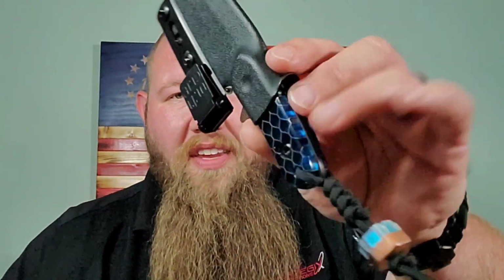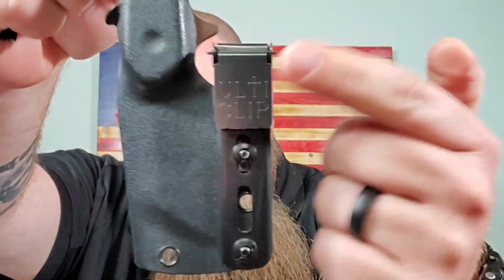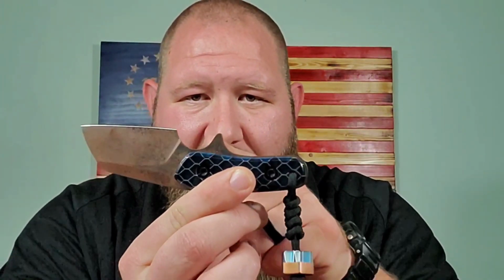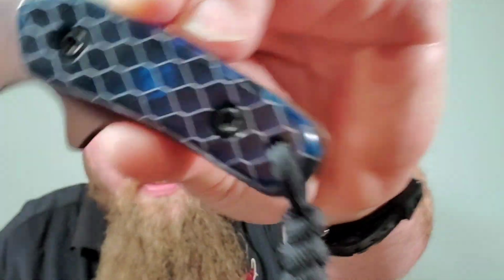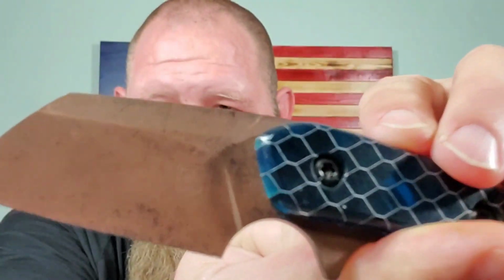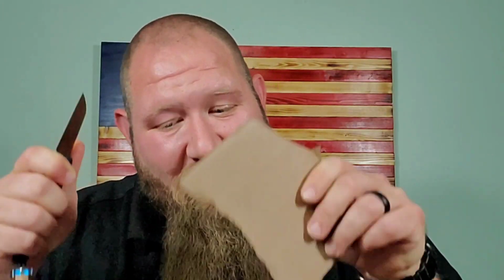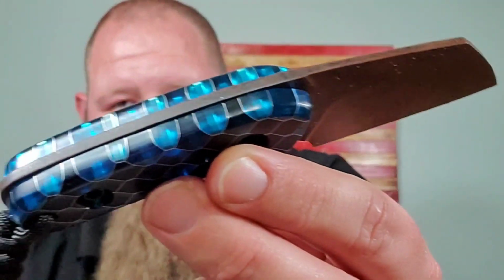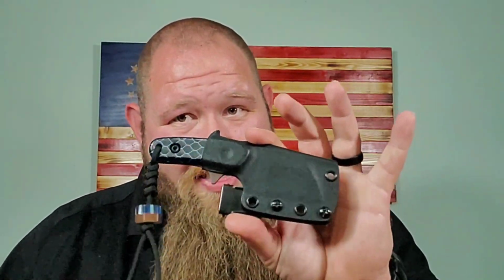Ron Steele Custom Short Round #13 Review. Small EDC fixed blade that works!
Go check out Ron Steele Designs on Instagram